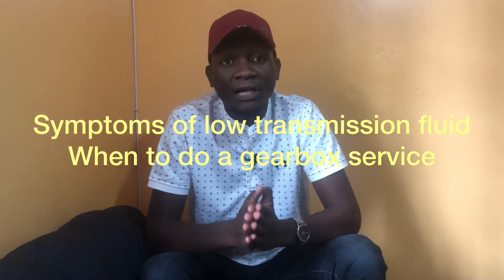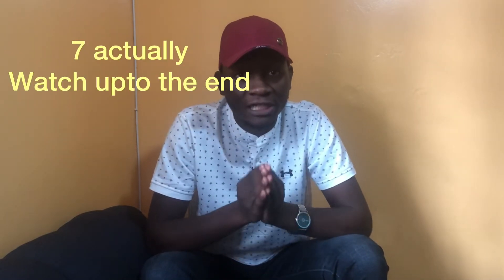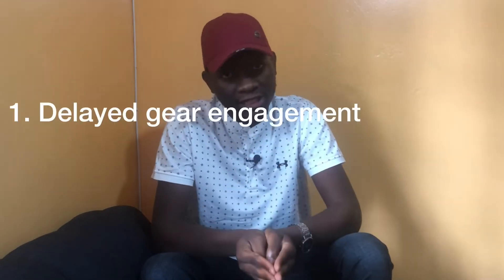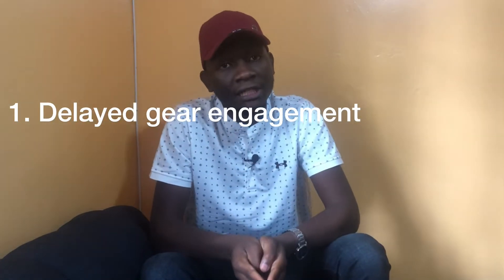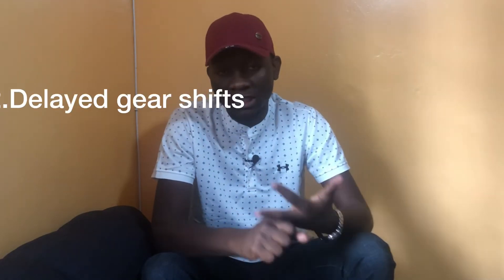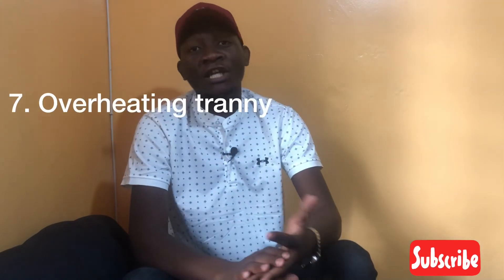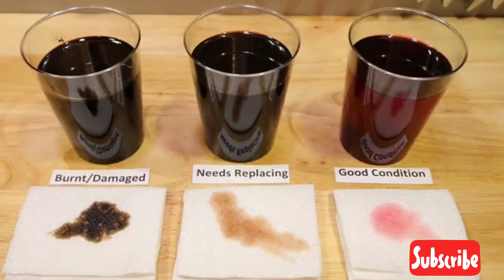7 symptoms of low transmission oil (signs of a failing automatic transmission)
A quick view of what would be the signals to a failing automatic transmission caused by low fluid levels.
Delayed engaging
Delayed shifting
Hard shifting
Gear slippage
Loss of power
Overheating